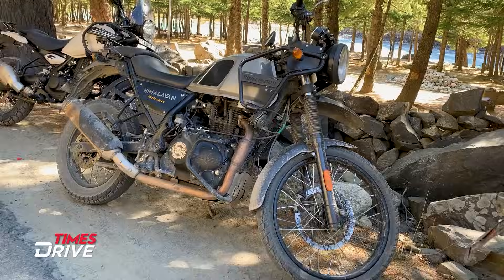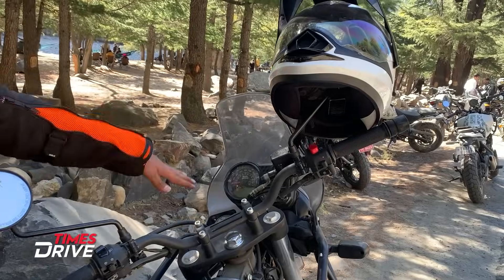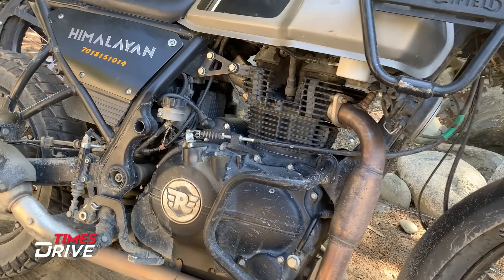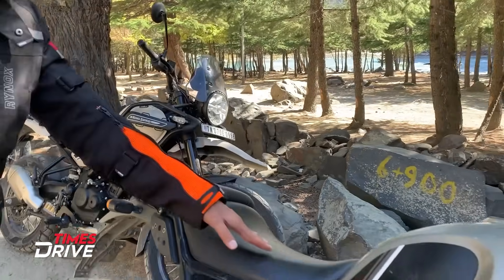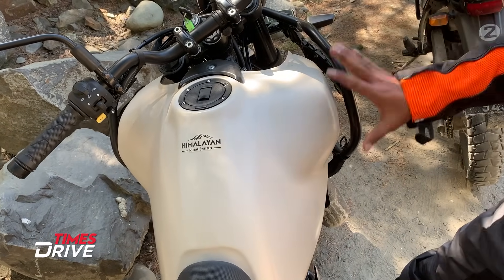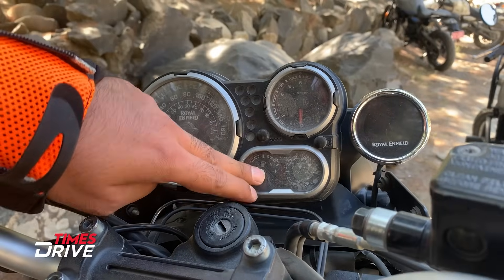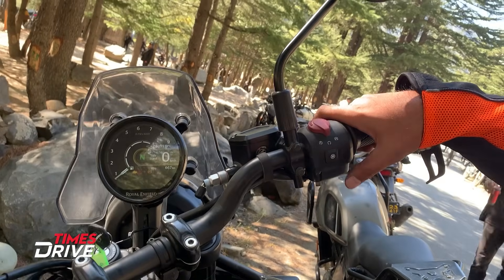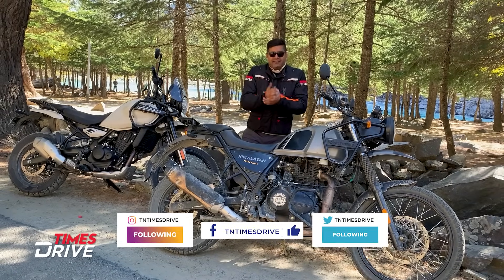Royal Enfield Himalayan: Then and Now – Key Differences | Looks, Features & More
In this video, Join Ankur Taneja where he briefly explains the differences between the old Royal Enfield Himalayan and the new Himalayan. The new Himalayan got several changes in terms of looks, specs, features, and others. What all changed? Watch the video to know more.

Welcome to Times Drive, get ready to explore the world of Cars, Bikes, and EVs with us! From First Look, Reviews to Comparisons and in-depth analysis of the hottest trends in the automobile industry. We cover it all for you and keep you up-to-date and informed with every Auto related information.

Popular Car and Bike Terms:
India Auto, Cars, Bikes, Electric - Cars, Scooters, Bikes in India

Top 10 Car Company Names in India
Maruti Suzuki | Hyundai | Tata Motors | Mahindra & Mahindra | Kia | Toyota | Honda | Renault

Top 10 Most Famous Bike Companies In India

Top 10 Cars in India with Prices in Delhi
Mahindra Thar Rs. 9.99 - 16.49 Lakh*
Hyundai Verna Rs. 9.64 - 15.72 Lakh*
Tata Nexon Rs. 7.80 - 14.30 Lakh*
Tata Punch Rs. 6 - 9.54 Lakh*
Toyota Fortuner Rs. 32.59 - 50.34 Lakh*
Maruti Brezza Rs. 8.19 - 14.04 Lakh*
Mahindra XUV700 Rs. 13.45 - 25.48 Lakh*
Hyundai Creta Rs. 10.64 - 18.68 Lakh*
Maruti Ertiga Rs. 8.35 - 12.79 Lakh*
Mahindra Bolero Rs. 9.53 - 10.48

Top Scooters in India 2023 with Ex-showroom Delhi prices

Yamaha Fascino 125 [2023] ₹ 91,030
Yamaha RayZR 125 [2023] ₹ 89,530
Ampere Primus ₹ 1,09,900
Odysse Trot ₹ 99,999
Honda Activa 6G ₹ 74,184
Suzuki Access 125 ₹ 77,384
Honda Dio ₹ 71,506
TVS Ntorq 125 ₹ 85,998
Honda Activa 125 ₹ 78,403

Best 10 Electric Scooters
Ola S1    Rs. 99,999
TVS iQube Electric  Rs. 1,05,274
Ather 450X    Rs. 1.17 Lakh to 1.39 Lakh
Hero Electric Photon  Rs. 72,240
Bajaj Chetak   Rs. 1,60,139
Okinawa Ridge Plus  Rs. 66,989
Simple One    Rs. 1.10 to Rs. 1.45 Lakh
Bounce Infinity E1  Rs. 45,099 to ₹70,499
Hero Electric Optima CX  Rs. 85,190
Ampere V48    Rs. 37,390 – 37,488

New Car in India: News, Reviews and Comparison
Times Drive is your one-stop source for all latest launched cars news, review, comparison, & tips of every new sedan, hatchback, suv, compact suv and electric cars launched in India.

New Bike in India: News, Reviews and Comparison
Times Drive is your one-stop source for all latest launched bike news, review, comparison, & tips of every new commuter, cruiser, moped, naked, offroad, scooter, sports and electric cars launched in India.

About Times Drive
Times Drive is India's leading Auto English and Hindi News Channel. Times Drive YouTube channel offers The Kranti Sambhav Review as well as DIYs, maintenance tips, cars, bikes and electric vehicles, buying tips, in-depth comparisons, and alot more.